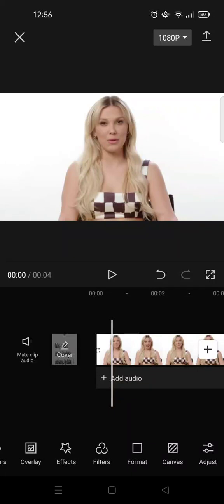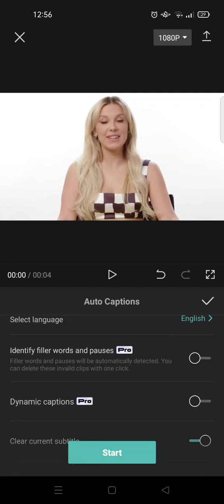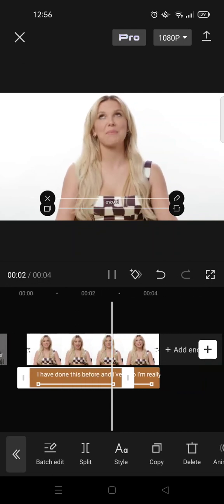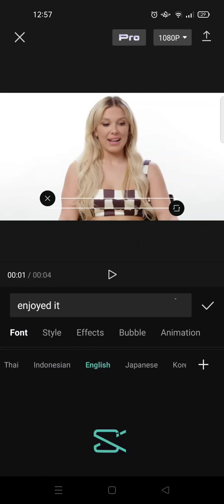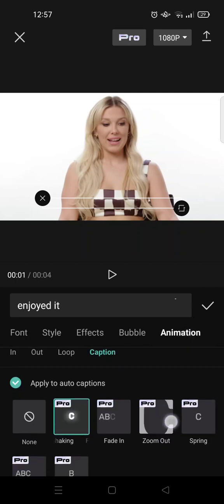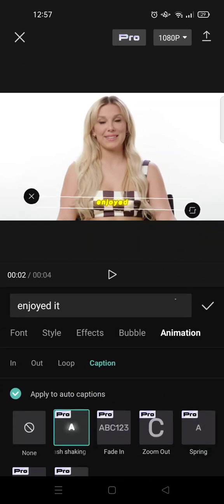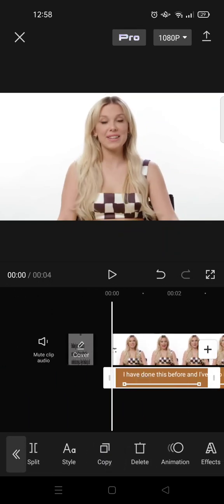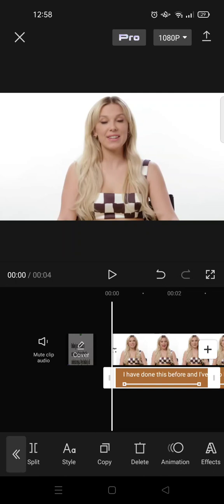Create Easy Dynamic Captions on CapCut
Easy steps to create dynamic captions on CapCut